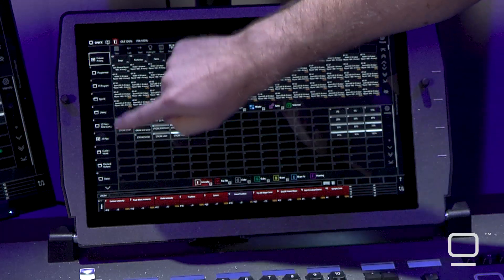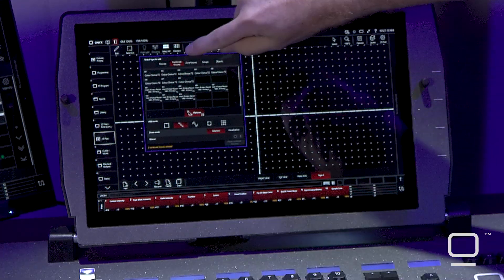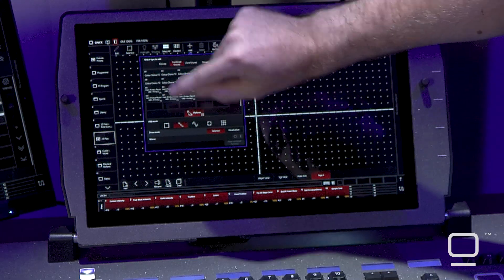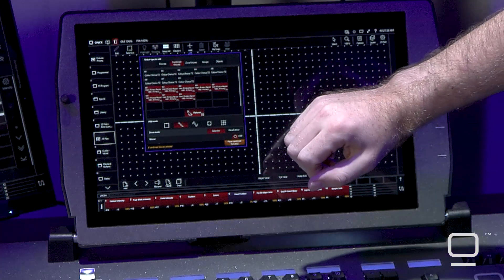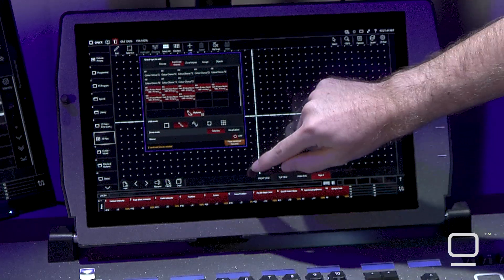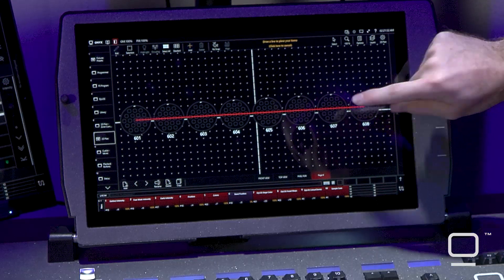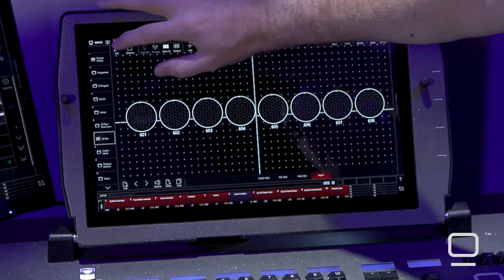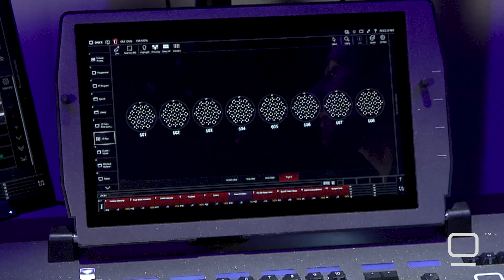ONYX Tips & Tricks - Part 2: Combined Fixture Tool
The Combined Fixture Tool allows users to add multiple segments at once, significantly reducing setup time. This is particularly useful for complex lighting setups.

Accessing the tool through the 2D plan is straightforward, making it accessible for both beginners and experienced users. The live mode enhances the workflow.